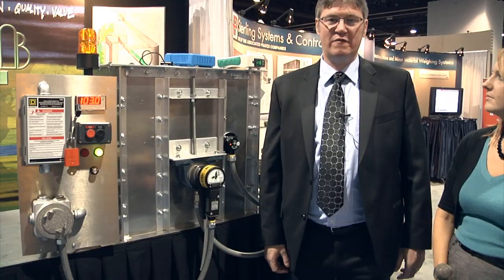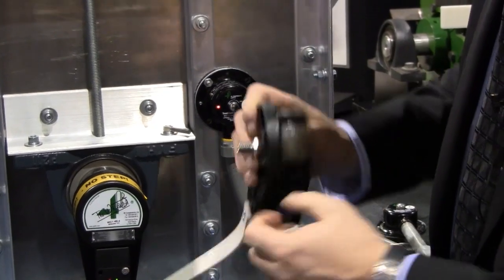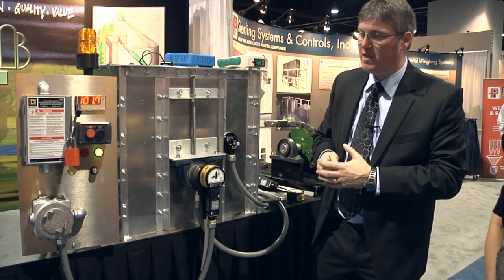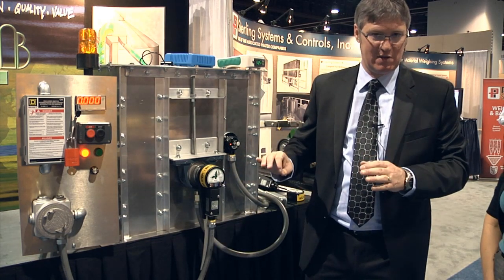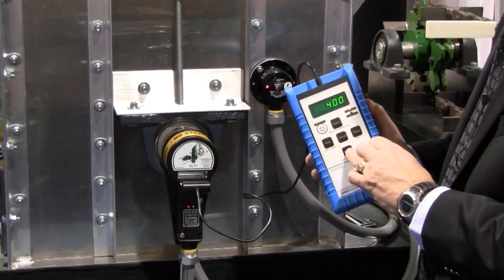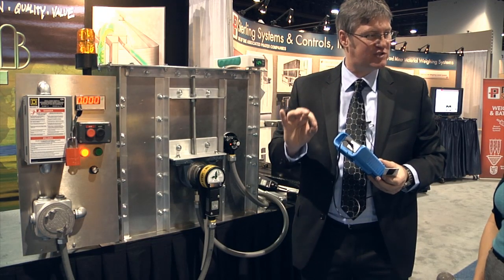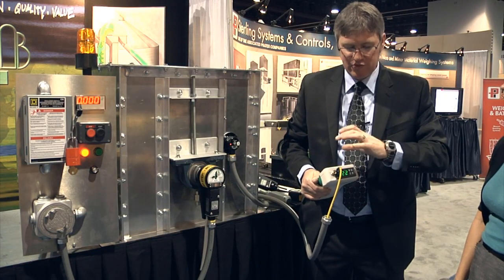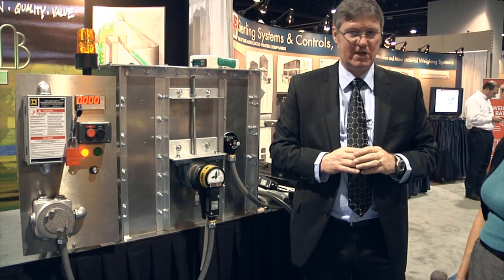IPE 2012 - Product Demonstrations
4B at the 2012 IPE show in Atlanta.  Johnny Wheat demonstrates the M800 Speed Switch, Whirligig®, SpeedMaster™ speed switch tester, adjustable depth bearing (ADB) temperature sensors, and our new ADB tester.